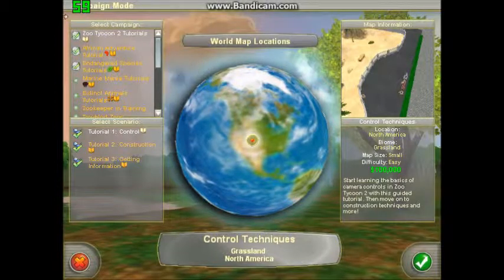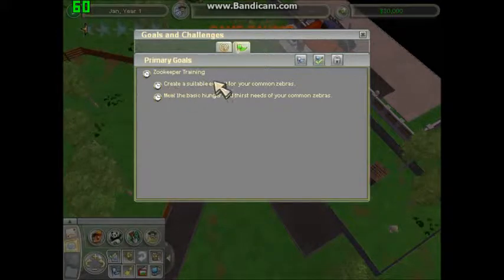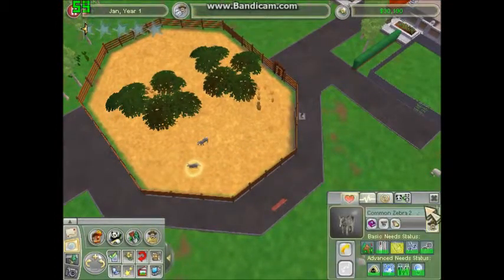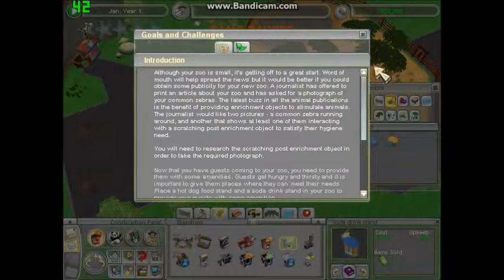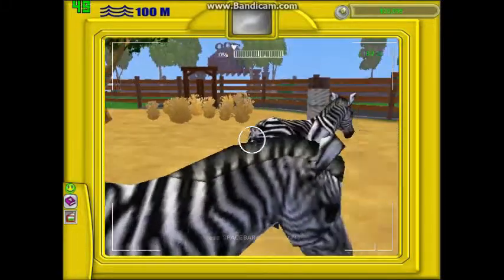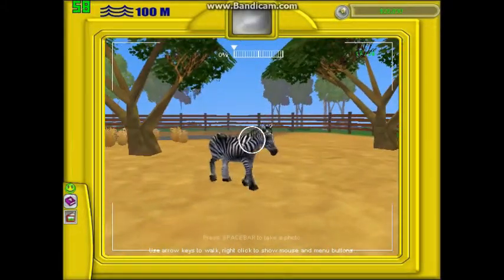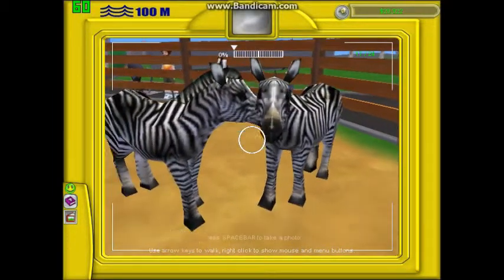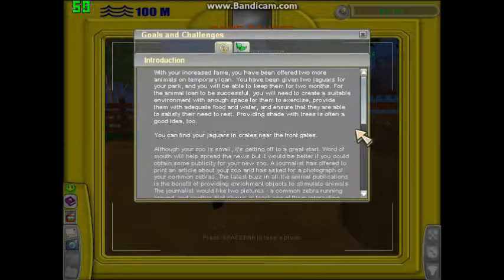Zoo Tycoon 2 ep.2- The Zebras